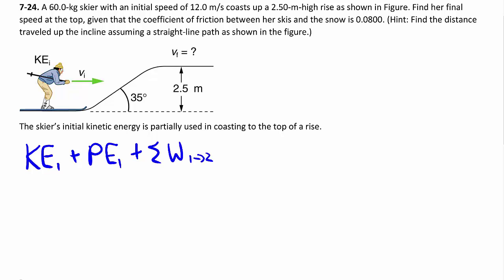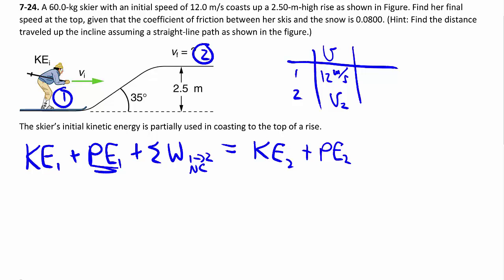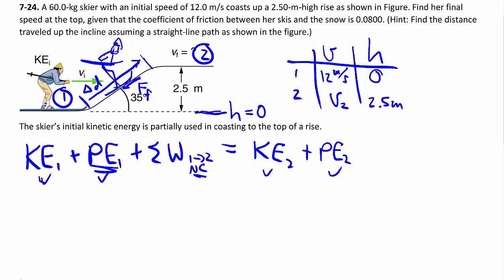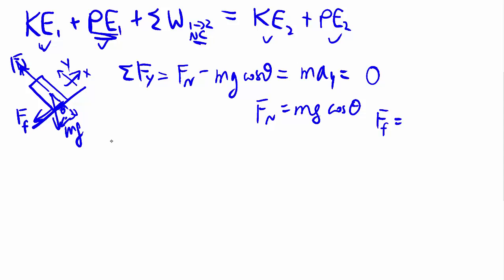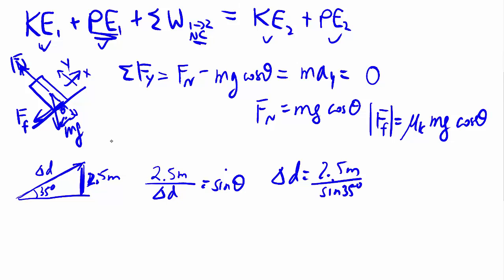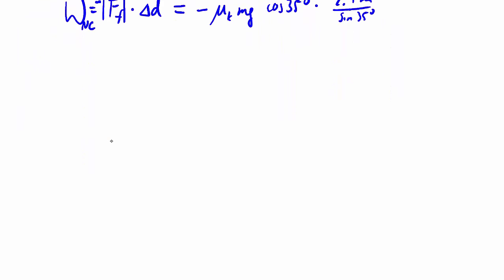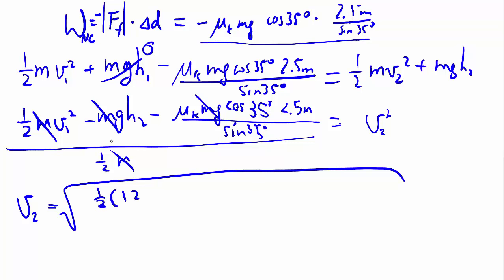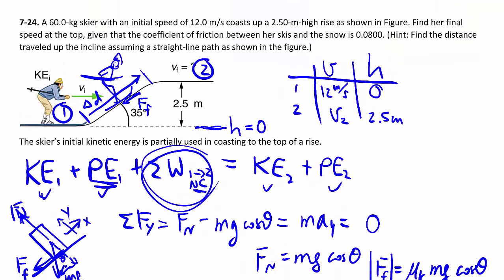7-24: Conservation of Energy and Work